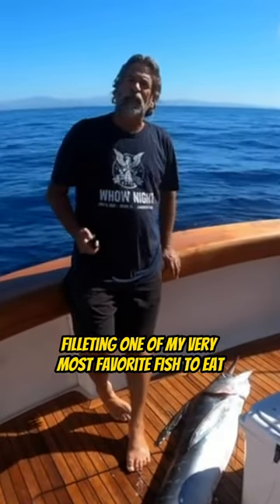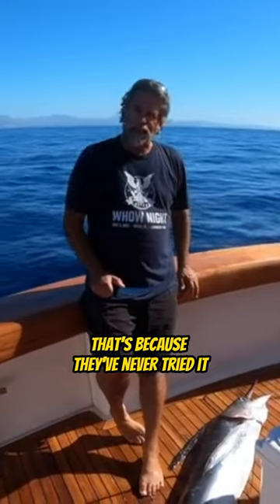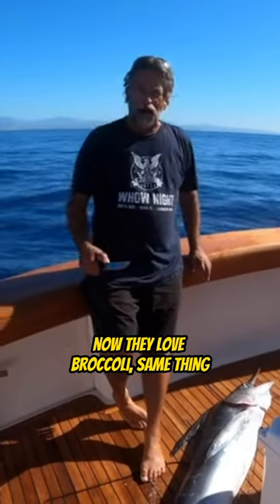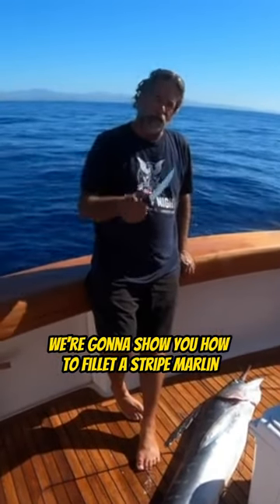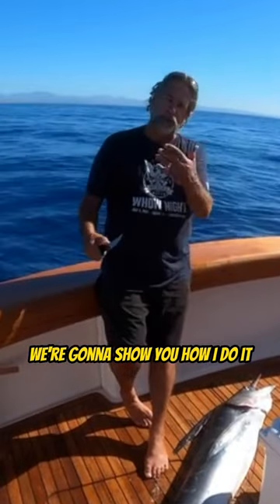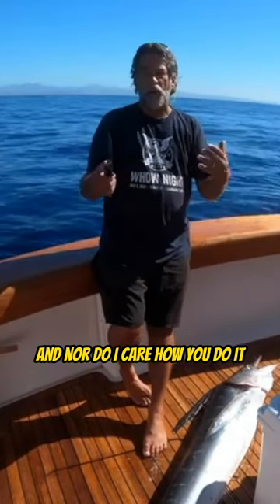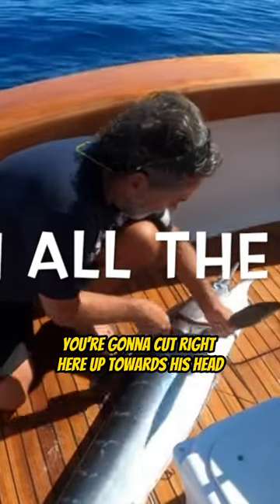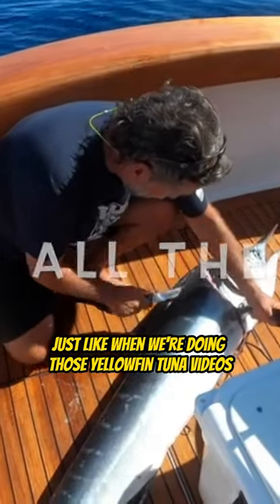How to Clean and Fillet a Striped Marlin! - Part 1